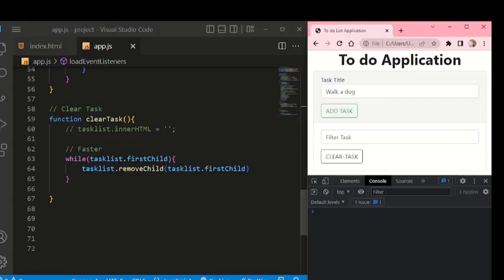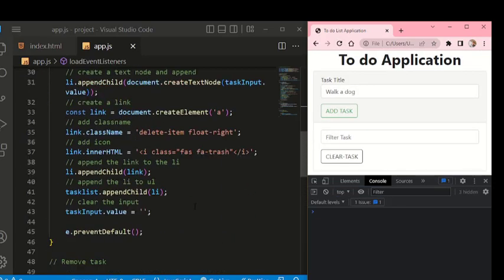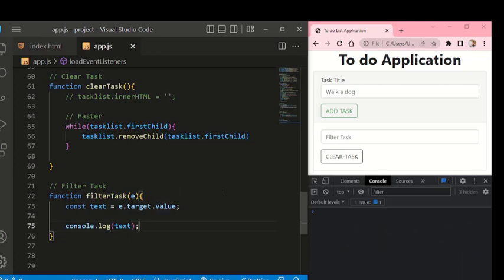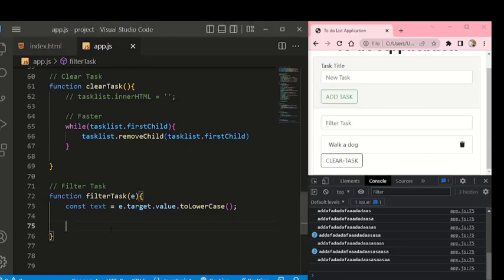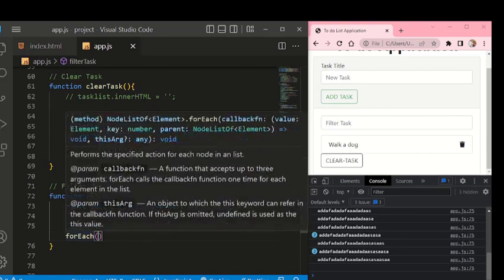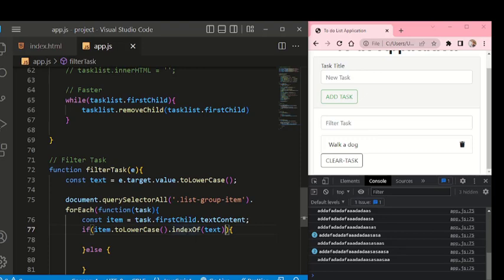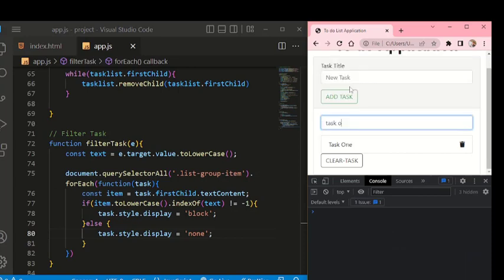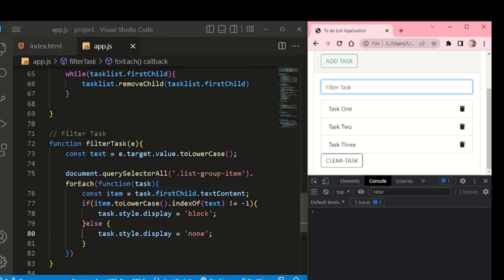How to create to do application in JavaScript(Part Three) | JavaScript for Beginners | Local Storage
This is part three of the tutorial, Make sure you watch the part one and two to get the full understanding of this tutorial.

👨 About Me 👨

My name's Patrick David and on this codewithdayvid channel I show you how to code and potentially be a better programmer and give you tips that will get you ready for the tech world.

Voice 🔊:- Dayvid
Editing ✂️ :- Dayvid